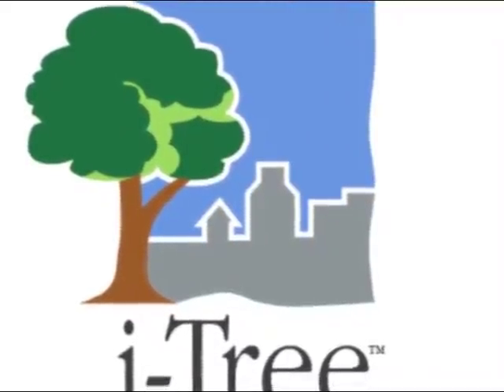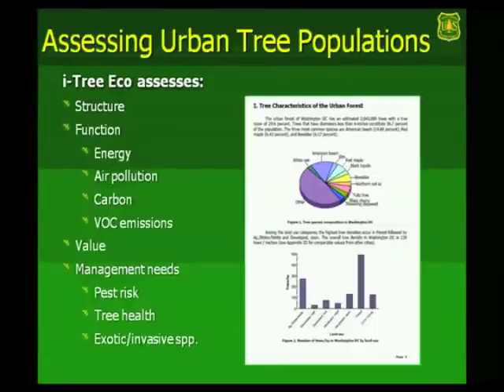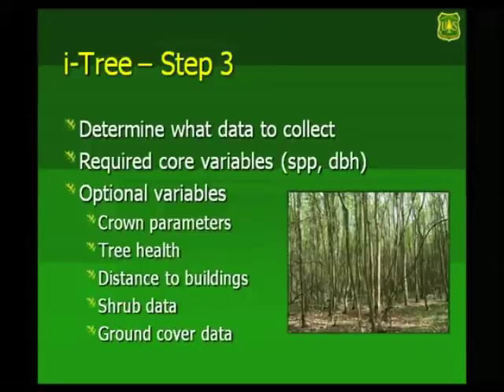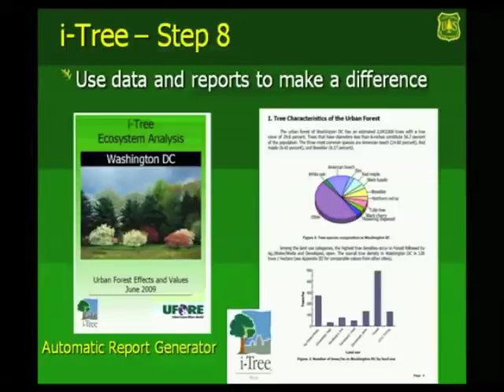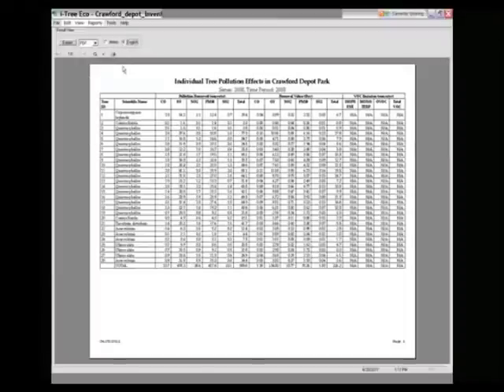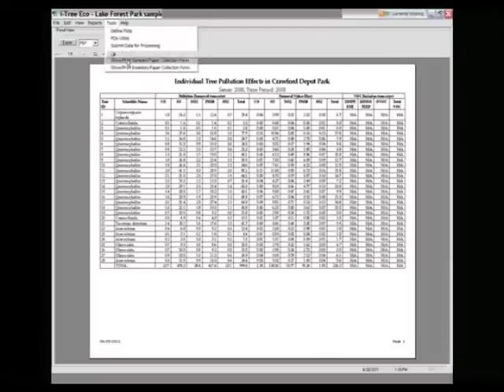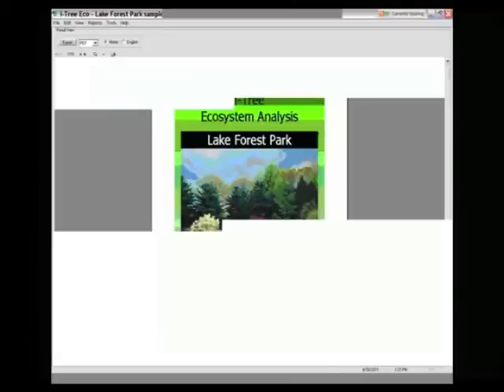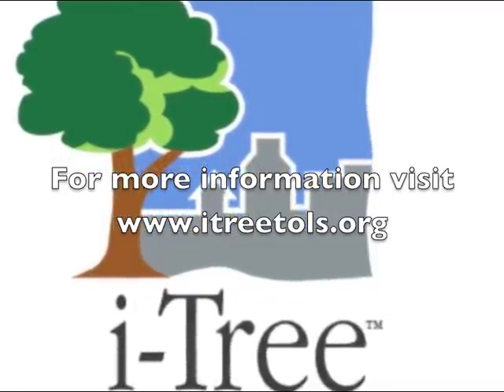i-Tree Eco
This presentation outlines the use of i-Tree Eco software, which is used to determine the structure, function and value of urban landscapes.